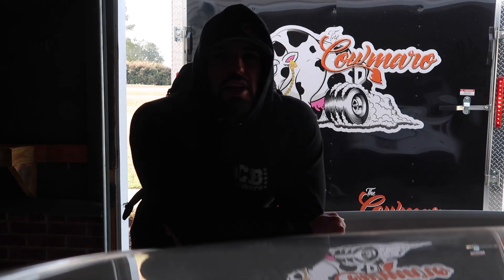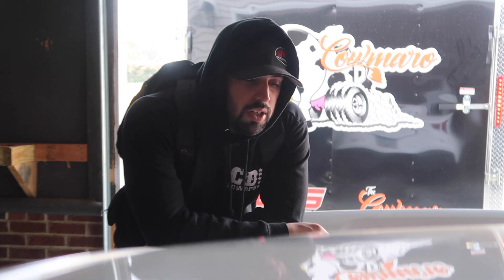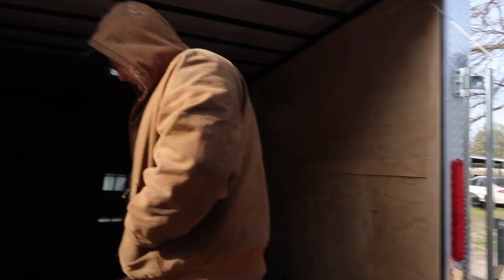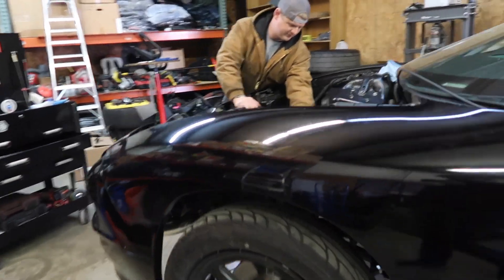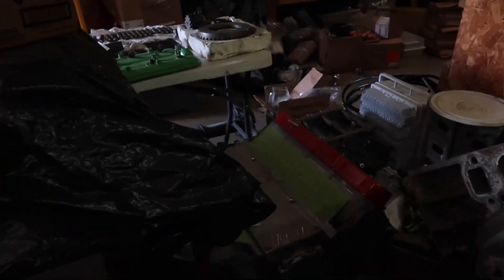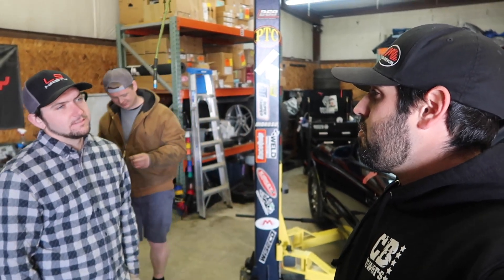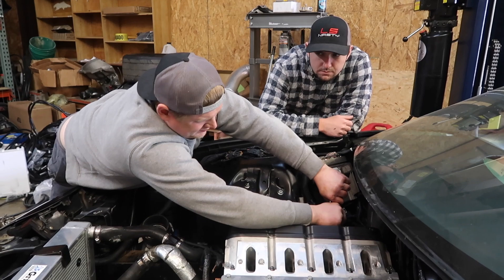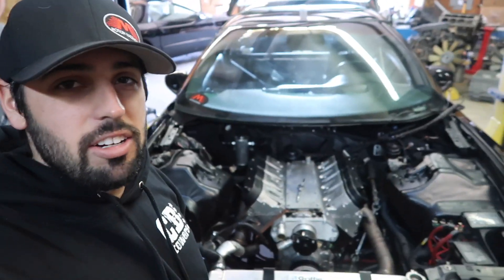Saying Goodbye to the BOOSTED ROOSTER"S 427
WE WILL TELL TIMES ON THIS BUILD!